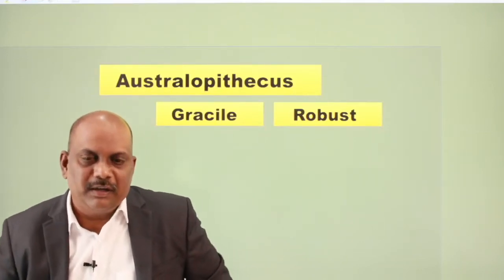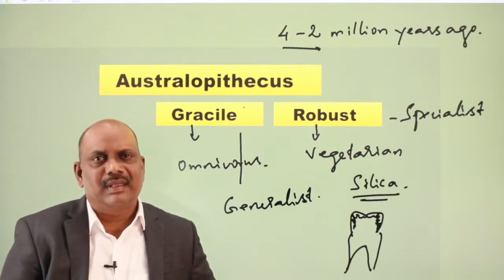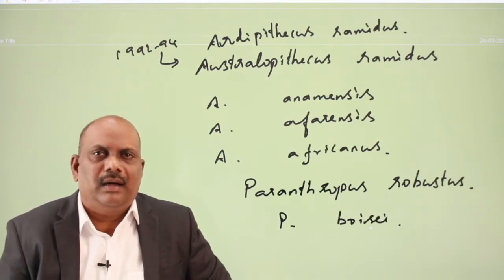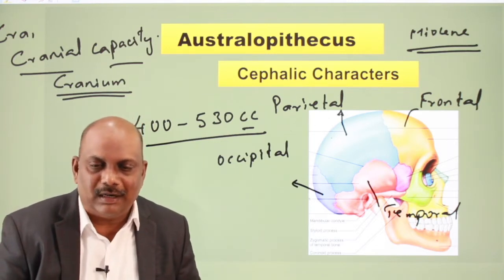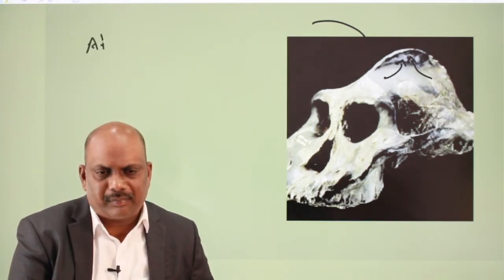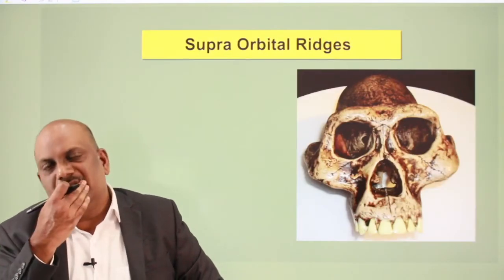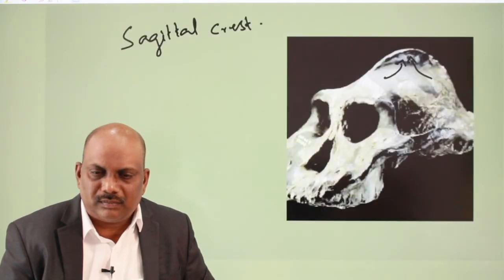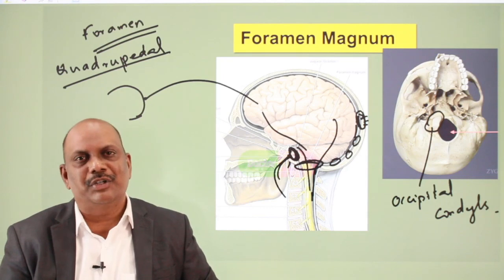Australopithecus Lec 2 Anthropology for Civil Services Examination / IAS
Australopithecus # Anthropology # UPSC # IAS # Thirumurugan A #